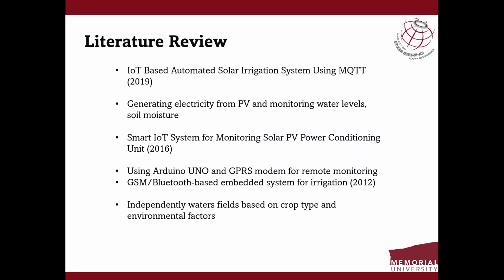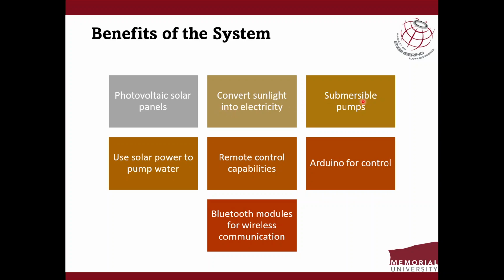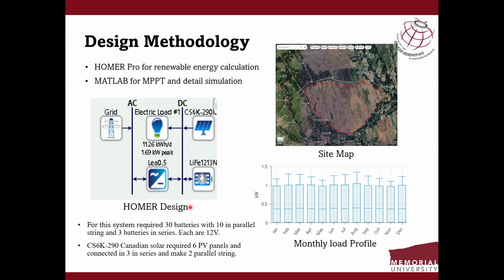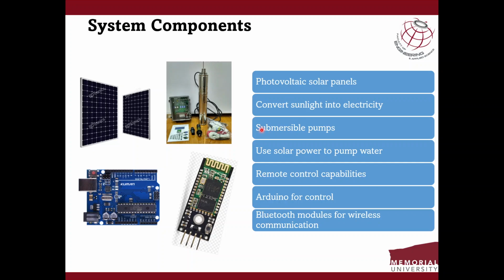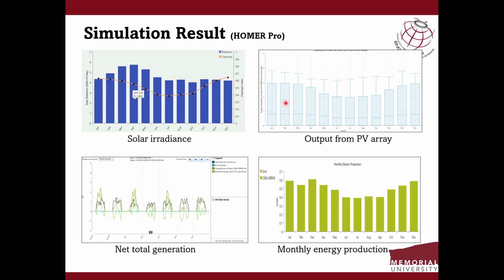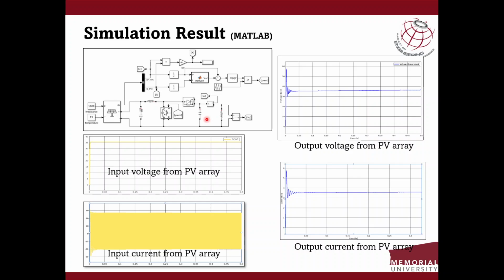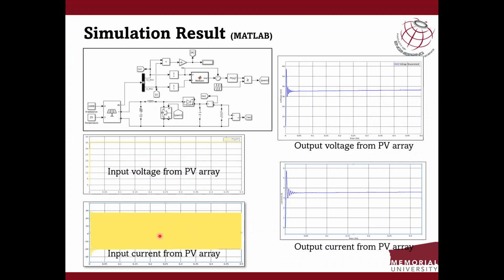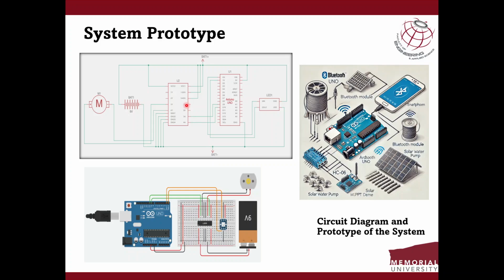Design MPPT Control Solar Pumping System